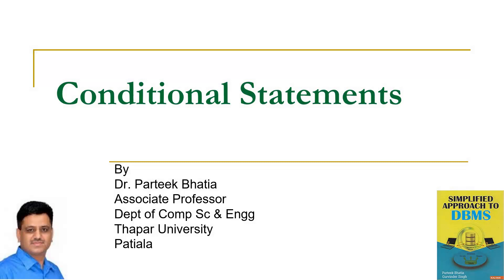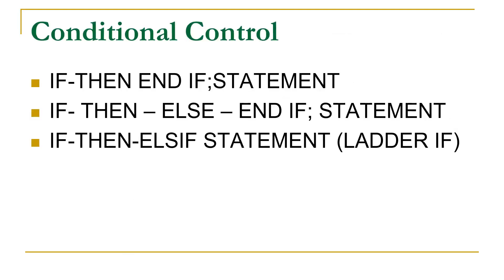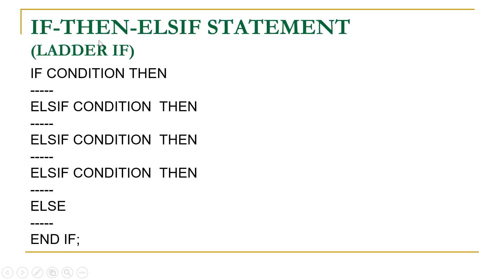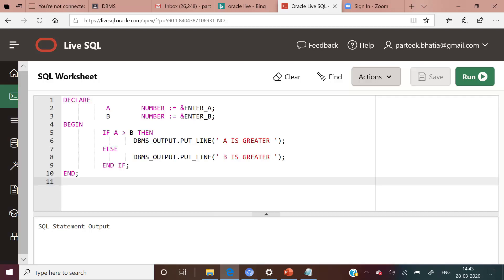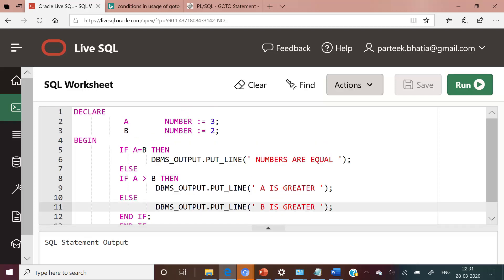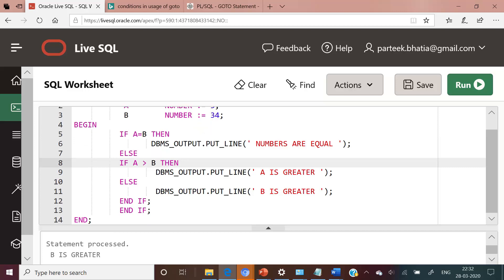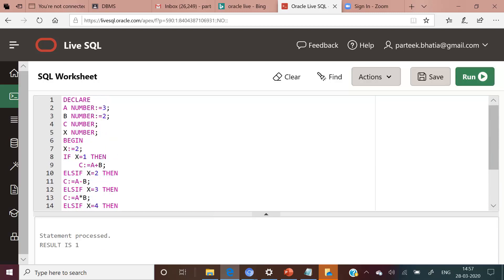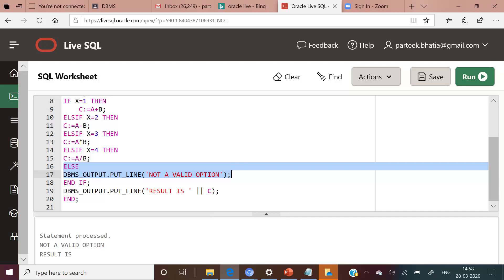Conditional Statements of PL/SQL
This video session discusses the conditional statements of PL/SQL with its demonstration.